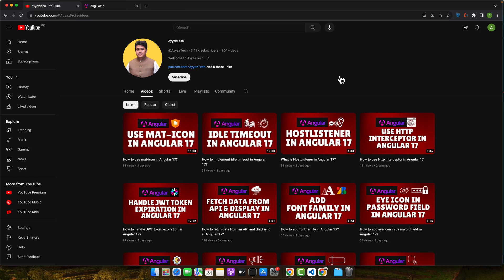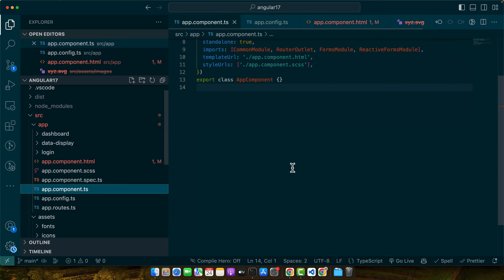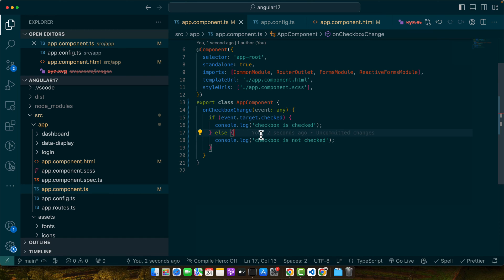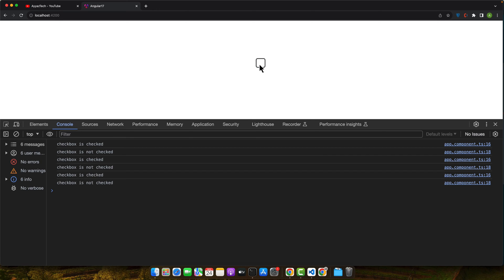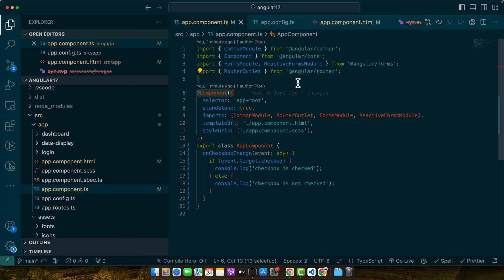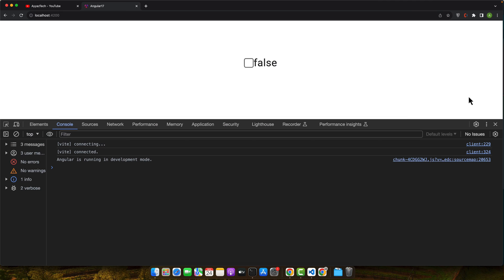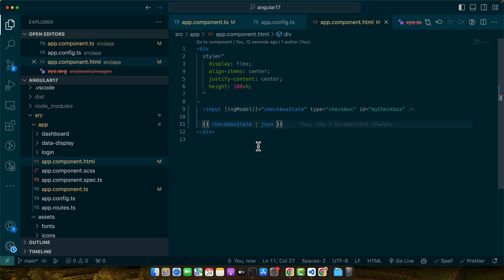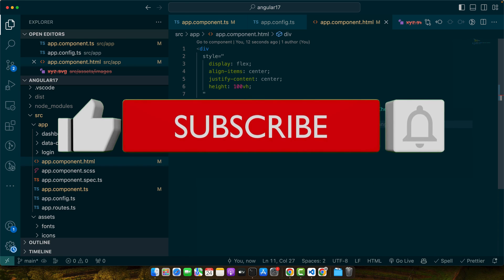How to check if checkbox is checked in Angular 17?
Hostinger offers:
- Easy-to-use control panel
- 24/7 customer support
- 30-day money-back guarantee
- And more!

In this tutorial, I discussed how to check if a checkbox is checked in Angular 17 and demonstrated two different methods: using event handling and two-way data binding with NG model.

Chapters:
00:00 - Introduction to checkbox handling in Angular 17
00:49 - Handling checkbox change event using event handling
01:59 - Implementing two-way data binding with NG model for checkbox state tracking
02:53 - Utilizing NG model for real-time user interaction and form handling